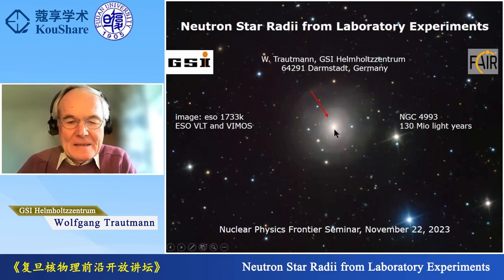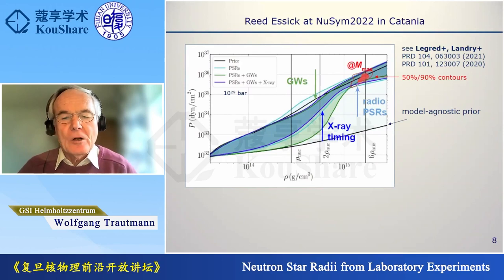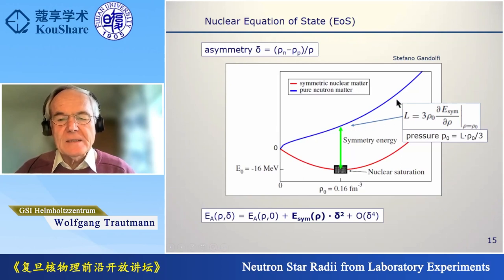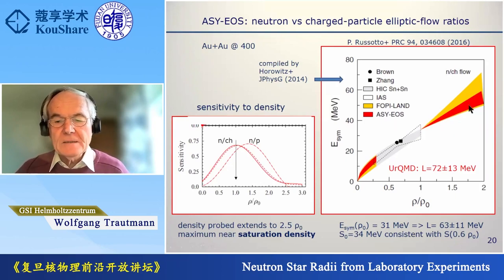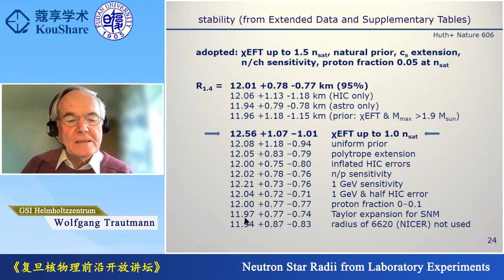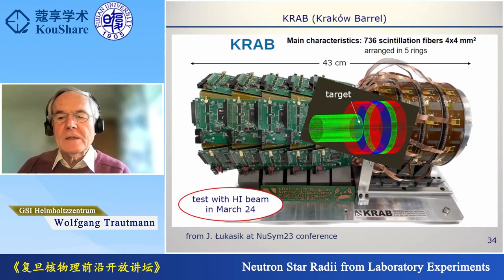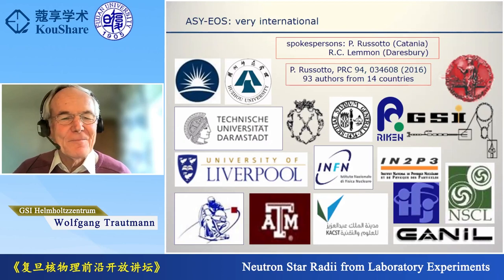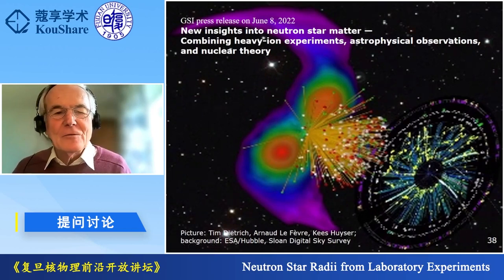【复旦核物理前沿开放讲坛】Neutron Star Radii from Laboratory Experiments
Title：【复旦核物理前沿开放讲坛】Neutron Star Radii from Laboratory Experiments
Speaker：Wolfgang Trautmann 教授  德国GSI实验室
Beijing Time：November 22, 2023 (Wednesday) 16:00
Organizer：复旦大学核科学与技术系/现代物理研究所、核物理与离子束应用教育部重点实验室、国家自然科学基金委-理论物理专款上海核物理理论研究中心

Abstract：
In a recent paper (Huth et al., Nature 606, 276, 2022), the importance of laboratory experiments for determining the properties of neutron-rich matter at supra-nuclear density was highlighted. This conclusion followed from an analysis combining nuclear theory, nuclear experiment and astrophysical observations within a statistically robust framework using Bayesian inference. It was, in particular, found that the inclusion of heavy-ion collision data indicates an increase in the pressure in dense matter relative to previous analyses, shifting neutron-star radii towards larger values, consistent with recent observations by the Neutron Star Interior Composition Explorer (NICER) mission. Constraints from heavy-ion collision experiments show a remarkable consistency with multi-messenger observations and provide complementary information on nuclear matter at intermediate densities. Data of improved accuracy from future experiments in combination with astrophysical observations have thus the potential of advancing our understanding of the nuclear equation of state. The ASY-EOS-II Collaboration has proposed a new experiment to be conducted at the GSI laboratory for measuring an excitation function of neutron vs proton elliptic flow ratios in Au+Au collisions at energies between 250 and 800 MeV/nucleon (arXiv:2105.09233[nucl-ex]). With new instrumentation, the neutron detector NeuLAND (Boretzky et al., Nuclear Inst. and Methods A 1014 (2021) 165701) and the recently developed scintillation-fiber barrel KRAB, results of higher accuracy probing nuclear matter at higher densities than previously reached are expected.

Bio:
Wolfgang Trautmann is a senior scientist (retired) at the GSI Helmholtz Centre for Heavy Ion Research in Darmstadt, Germany, and a member of the R3B Collaboration within NUSTAR. His recent work addresses the nuclear equation of state of asymmetric nuclear matter which is of interest in nuclear structure, nuclear reactions and astrophysics. At present, he is involved in the ASY-EOS II project aiming at a follow-up of the ASY-EOS experiment conducted in 2011 at the SIS18 heavy-ion synchrotron at the GSI laboratory.

He has joined the GSI Helmholtz Centre in 1985 as a member of the ALADIN Collaboration who prepared and operated the ALADIN spectrometer designed for the study of projectile fragmentation at relativistic energies.

Wolfgang graduated in physics at the Ludwigs-Maximilians-Universität München from which he received a Ph.D. in 1976 with experimental work at the Munich Tandem Accelerator Laboratory in Garching. He has been employed at the Ludwigs-Maximilians-Universität in Munich and at the GSI Helmholtz Centre for Heavy Ion Research in Darmstadt and has stayed for extended research periods at the University of Washington in Seattle, Wash., USA, the Chalk River Nuclear Laboratories in Chalk River, Ontario, Canada, and at the Brookhaven National Laboratory in Upton, New York, USA. He has been teaching at the Ludwigs-Maximilians-Universität in Munich and at the Goethe-Universität Frankfurt.